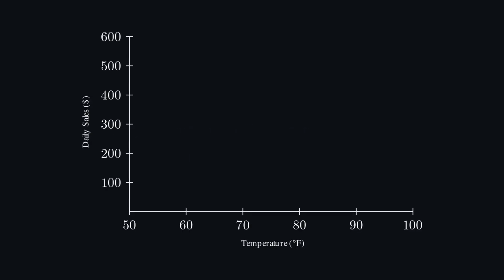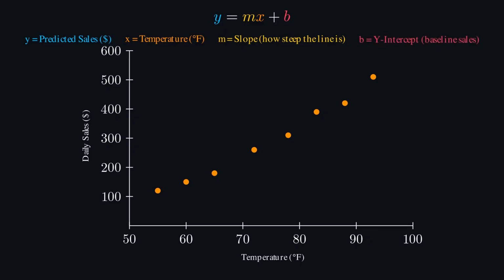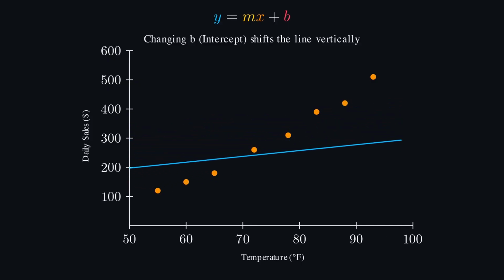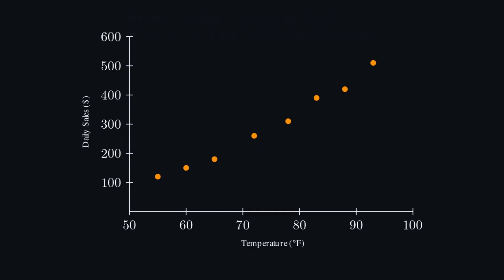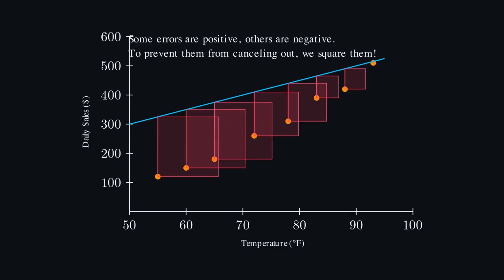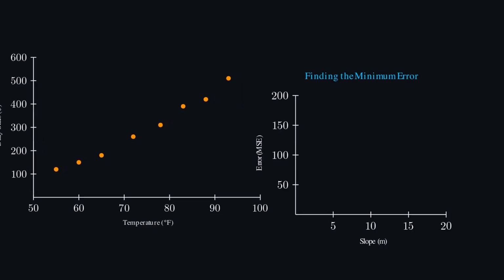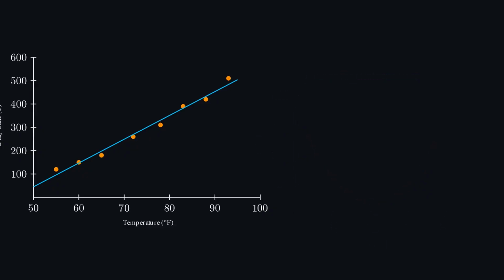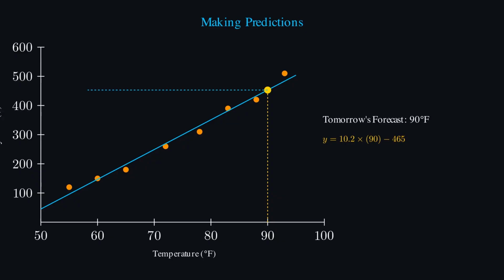Linear Regression Explained Visually (For Beginners)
Ever wondered how computers actually "predict" the future? It’s not magic—it’s just math!

In this beginner-friendly tutorial, we break down Linear Regression, the absolute cornerstone of machine learning and data science. Using a fun, visual example of predicting ice cream sales based on temperature, we explain how algebraic lines turn into predictive models.

Whether you're studying data science, preparing for a tech interview, or just curious about how AI algorithms work, this visual animation guide makes math intuitive and fun.

TIMESTAMPS:
0:00 - Intro: The Ice Cream Shop Scenario
0:48 - The Equation: y = mx + b (Slope & Intercept)
1:28 - What are Residuals & Mean Squared Error (MSE)?
2:15 - Gradient Descent: Rolling Down the Error Valley
2:50 - Making a Live Prediction (90°F Example)
3:10 - Why Linear Regression Matters & Wrap-up

KEY FORMULAS COVERED:
• The Line Equation: y = mx + b
• Mean Squared Error (MSE): MSE = (1/n) * Σ(y_obs - y_pred)²
• Optimization: Gradient Descent

Tools Used:
• Visuals animated using Manim (Python Engine)
• Voice generated via AI Speech Synthesis